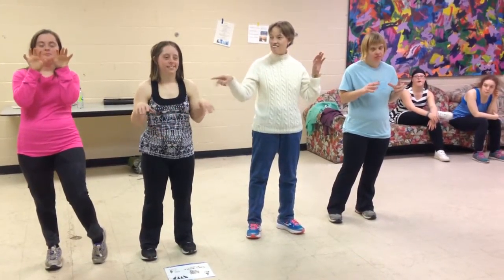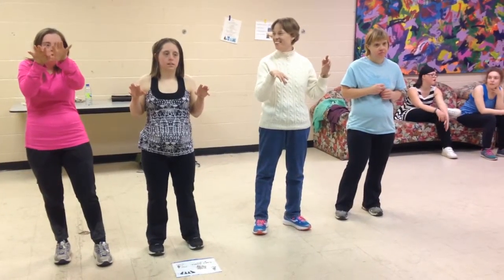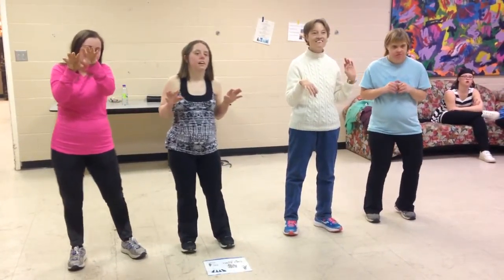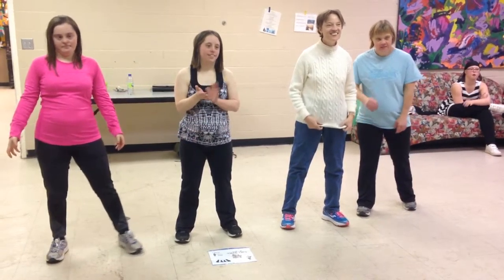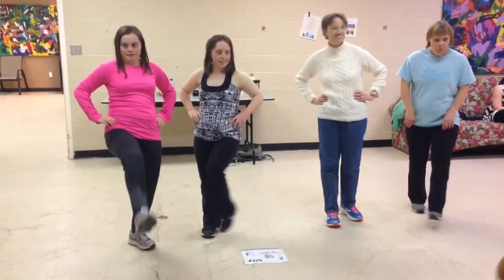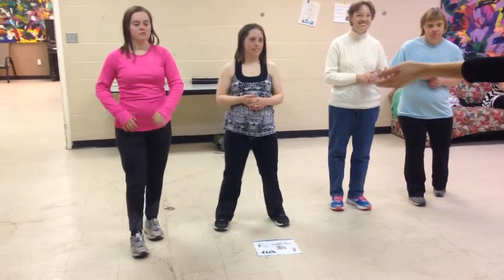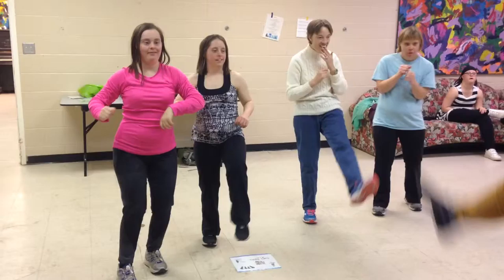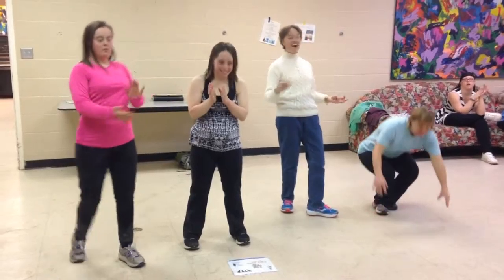Stray Cat Strut Tutorial 2 Tiger Cats - RhythmWorks Downtown